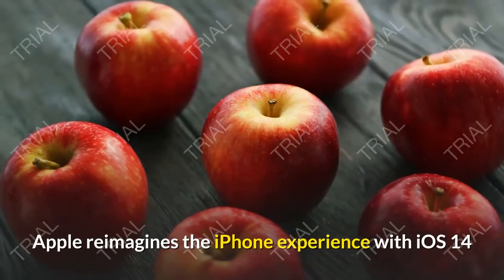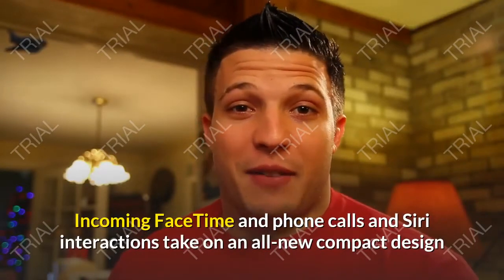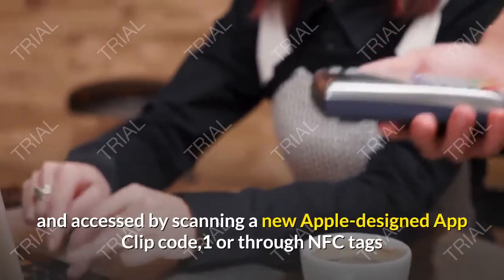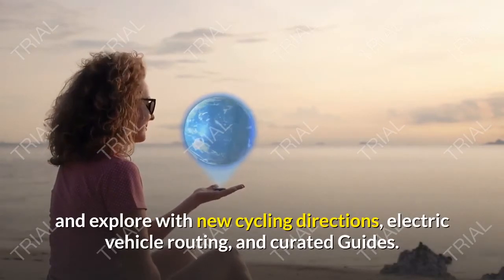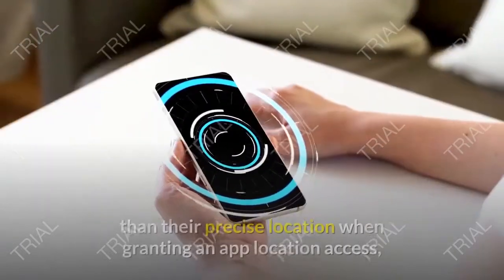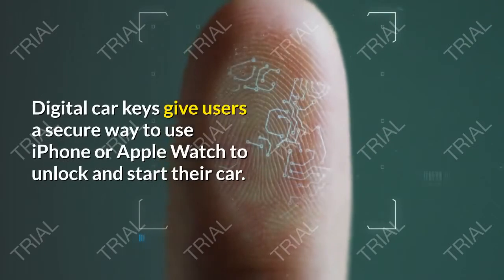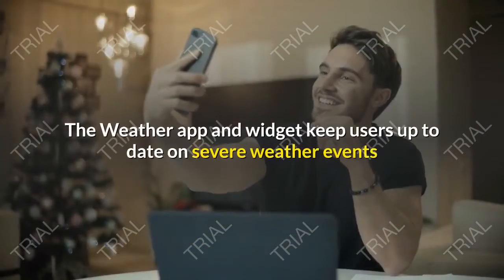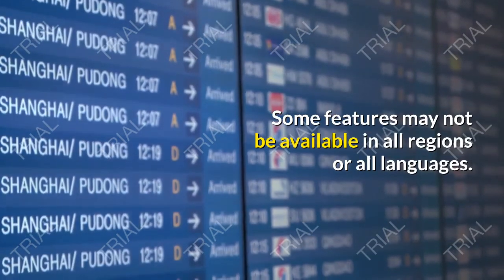apple reimagines the iphone experience with ios 14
iphone ios 14 features,
iphone ios 14 update,
iphone ios 14 wallpaper,
iphone ios 14 beta,
iphone ios 14 features hindi,
iphone ios 14 supported,
iphone ios 14 in hindi,
iphone ios 14 release date,
iphone 6s ios 14 alacak mı,
iphone 7 ios 14 alır mı,
ios 14 beta iphone 7,
ios 14 beta iphone 6s,
ios 14 beta iphone 7 plus,
ios 14 beta download iphone 6,
ios 14 beta iphone se,
ios 14 beta download iphone 7,
ios 14 beta iphone x,
iphone ios 14 call recording,
cara update ios 14 iphone 6s,
cara update ios 14 iphone 7 plus,
iphone compatible ios 14,
iphone 6s on ios 14,
concepts iphone ios 14,
cara update ios 14 iphone 7,
iphone con ios 14,
iphone 6s dapat ios 14,
iphone yg dapat ios 14,
iphone 7 dapat ios 14,
iphone ios 14 deutsch,
iphone 6s ios 14 deutsch,
ios 14 en iphone 6s,
ios 14 en iphone 7,
ios 14 en iphone 6s plus,
ios 14 en iphone se,
iphone 12 e ios 14,
emoji iphone ios 14,
ios 14 for iphone 6s,
ios 14 for iphone 7,
ios 14 for iphone se,
ios 14 for iphone,
ios 14 for iphone 6s plus,
ios 14 features iphone 6s,
iphone 6s getting ios 14,
iphone se get ios 14,
ios 14 iphone 6s hindi,
iphone se ios 14 hindi,
ios 14 hỗ trợ iphone nào,
iphone jailbreak ios 14,
iphone yg kebagian ios 14,
iphone yang kebagian ios 14,
iphone 12 mini ios 14 leaks,
iphone 6s lên ios 14,
iphone x lên ios 14,
iphone ios 14 malayalam,
iphone xs max ios 14,
iphone yang mendapatkan ios 14,
iphone new update ios 14,
iphone new ios 14,
iphone 12 notch ios 14,
ios 14 on iphone 6s,
ios 14 on iphone 7,
ios 14 on iphone se,
ios 14 on iphone,
ios 14 on iphone 6s plus,
ios 14 on iphone x,
ios 14 on iphone xr,
ios 14 on iphone 11,
iphone 6s plus ios 14,
iphone 7 plus ios 14,
iphone 11 pro ios 14,
ios 14 di iphone 7 plus,
iphone 12 pro ios 14,
ios 14 para iphone 6s,
iphone que tendran ios 14,
iphone 6s recibira ios 14,
iphone se recibira ios 14,
iphone se ios 14,
iphone 6s support ios 14,
iphone se 2016 ios 14,
iphone se 2020 ios 14,
iphone yang support ios 14,
iphone se 2 ios 14,
ios 14 split screen iphone,
iphone 6s ios 14,
iphone ios 14 tamil,
iphone 6s tendra ios 14,
iphone xr tendra ios 14,
iphone 7 tendra ios 14,
ios 14 trên iphone 6s,
iphone se tendra ios 14,
iphone 7 ios 14 update,
iphone 6s update ios 14,
iphone se update ios 14,
ios 14 untuk iphone,
iphone ios 14 widgets,
widget iphone ios 14,
whatsapp iphone ios 14,
iphone x ios 14,
iphone xr ios 14,
iphone yang dapat ios 14,
iphone se 1 ios 14,
iphone 5s ios 14,
iphone 5s update ios 14,
iphone 5 ios 14,
ios 14 iphone 6s,
iphone 6 ios 14,
iphone 6 plus ios 14,
iphone 6 update ios 14,
iphone 6 support ios 14,
ios 14.1 iphone 6,
ios 14 para iphone 6,
cara update ios 14 iphone 6,
ios 14 iphone 7,
iphone se,
iphone 11,
iphone 12,
iphone 7,
iphone alarm,
iphone apps,
iphone accessories,
iphone asmr,
iphone as webcam,
iphone activation lock,
iphone ad,
iphone alarm meme,
a iphone 11,
a iphone ringtone,
a iphone 7,
a iphone 6,
a iphone 12,
a iphone 11 pro max,
a iphone 8,
a iphone 10,
iphone battery,
iphone battery test,
iphone beat,
iphone backup,
iphone battery replacement,
iphone bypass,
iphone black screen,
iphone battery case,
iphone x,
adam b iphone 11,
adam b phone,
cardi b iphone,
grade b iphone,
cardi b iphone 11,
mattyb iphone,
grade b iphone x,
iphone commercial,
iphone case,
iphone call sound,
iphone covid 19 tracking,
iphone case haul,
iphone camera,
iphone comparison,
iphone charger,
usb c iphone,
usb c iphone charger,
studio c iphone,
usb c iphone 11,
yesha c iphone,
tyra c iphone,
usb c iphone 12,
grade c iphone,
iphone drop test,
iphone disabled,
iphone dark mode,
iphone ding,
iphone dual sim,
iphone deathrun,
iphone disabled connect to itunes,
iphone dialing sound effect,
minimoog model d iphone,
sonnerie d'iphone,
sennheiser xsw-d iphone,
6 d iphone,
iphone charli d'amelio,
d brand skin iphone 11,
iphone x brand,
iphone 7 prova d'água,
iphone evolution,
iphone emulator,
iphone emoji,
iphone earbuds,
iphone explodes,
iphone emulator for pc,
iphone emergency sos,
ee iphone,
ee iphone unlock,
ee iphone 11,
ee iphone se,
ee iphone 11 pro,
ee iphone 11 pro max,
ee iphone voicemail settings,
ee iphone app,
iphone fold,
iphone factory,
iphone flip,
iphone facetime,
iphone fortnite,
iphone filmmaking,
iphone from wish,
iphone factory reset,
control f iphone,
axel f iphone,
iphone x s,
f stop on iphone,
iphone x s stop,
iphone f11,
f stop on iphone 11,
iphone camera f stop,
iphone green screen,
iphone games,
iphone gimbal,
iphone glasses,
iphone garageband,
iphone games 2020,
kay g iphone,
pubg iphone,
juliana g iphone,
sardar g iphone,
iphone 6 pubg,
sheff g iphone 5,
polo g iphone,
iphone 11 pubg,
iphone hacks,
iphone hang up,
iphone history,
iphone hotspot,
iphone hard reset,
iphone home button,
iphone headphones,
iphone hanging up sound effect,
big h iphone ringtone,
iphone kesa hota h,
iphone 7 kesa h,
iphone h,
iphone s e,
iphone 6s kesa